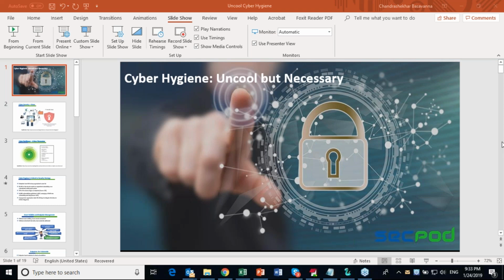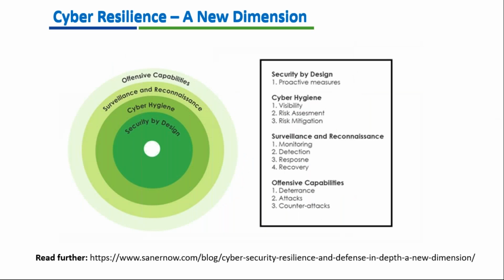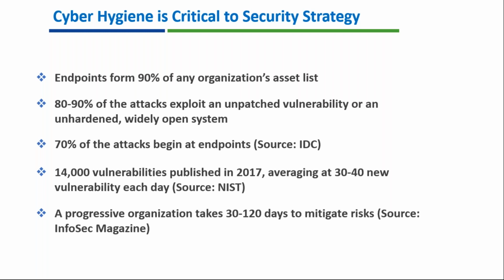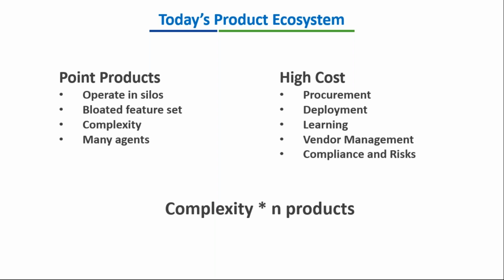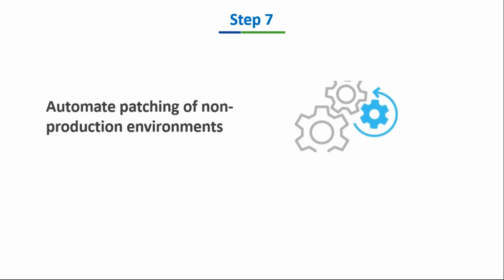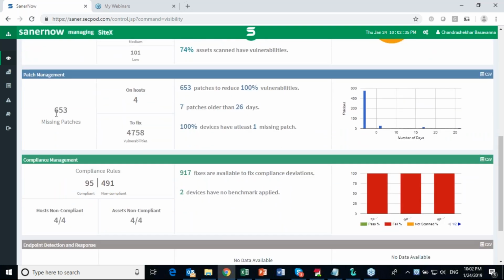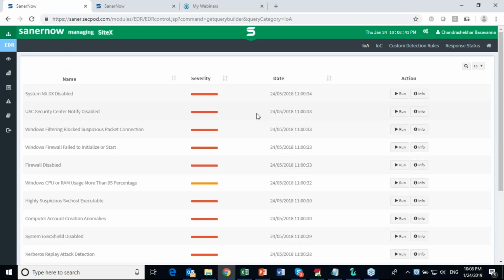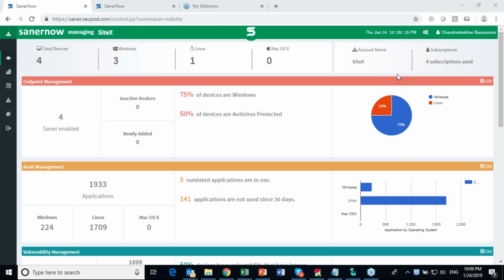Cyber Hygiene Uncool but Necessary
90% of the attacks occur because of vulnerabilities. If we analyse any of the recent attack, it is invariably the vulnerability in Operating System or third-party applications that are being exploited by attackers. Each day, about 30-40 new vulnerabilities are being discovered. Un-patched systems are being targeted invariably.

This webinar will help you understand how you can eliminate this attack vector with a simple security hygiene measure: Automated Endpoint Patching.